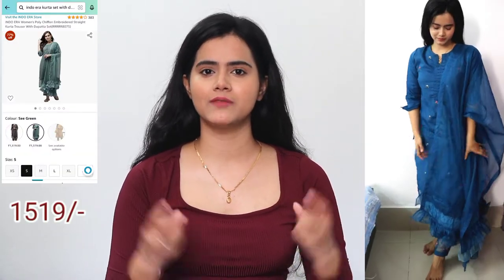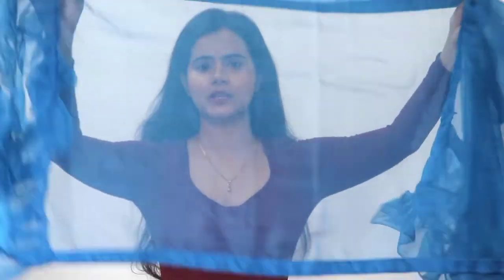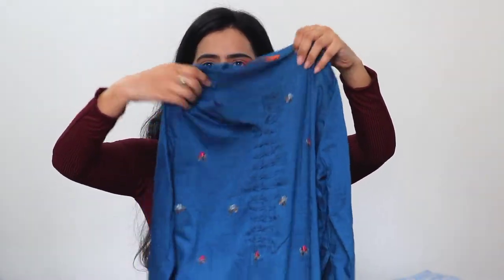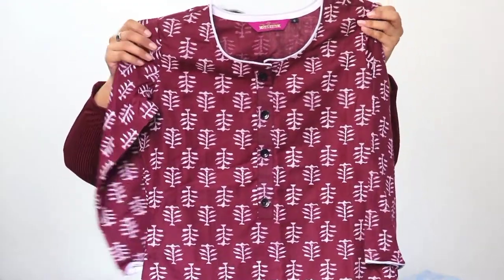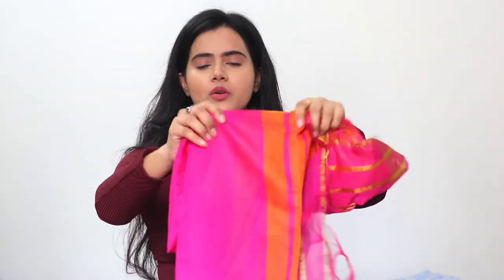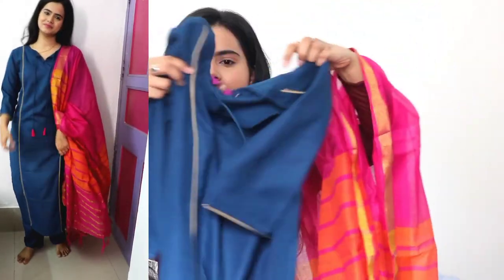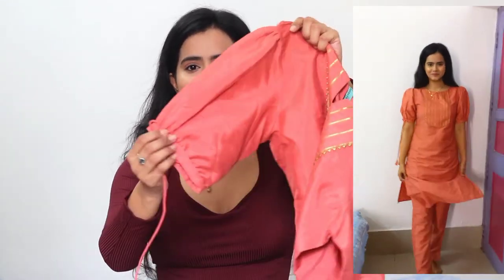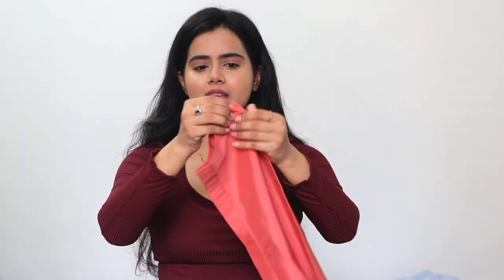Summer Kurta Set Haul From Amazon / Affordable Kurta Sets / MUST WATCH / Sayne Arju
Buying Links :